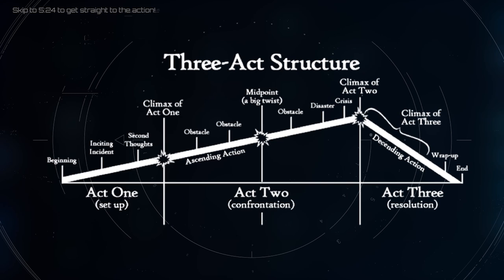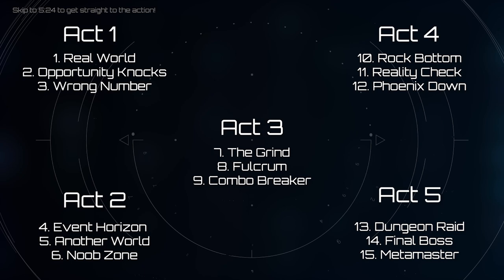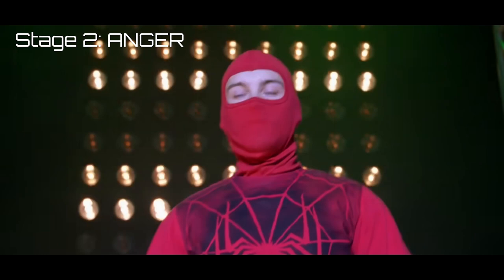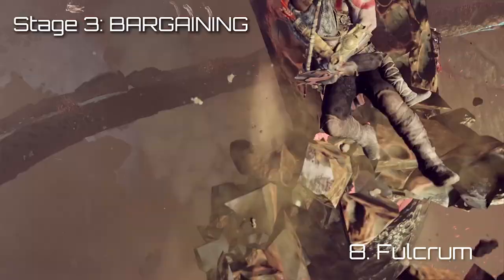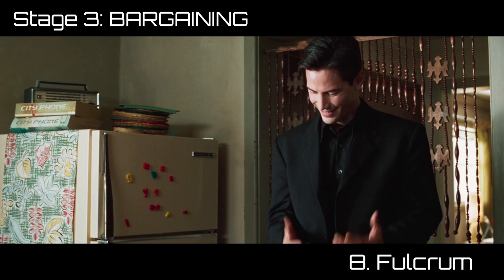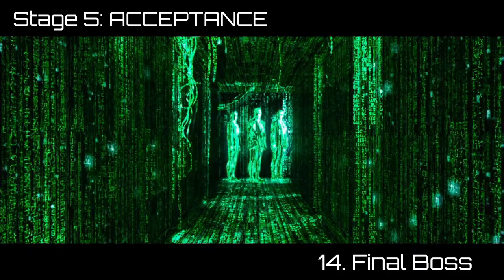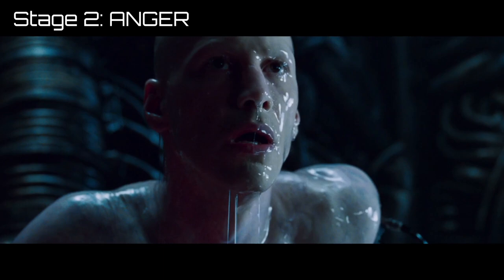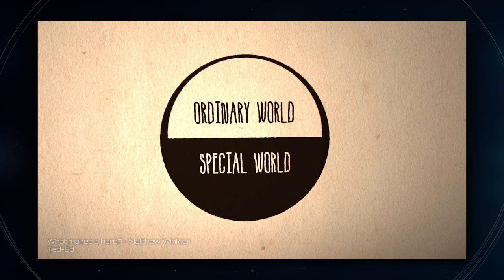The Secret to Telling Good Stories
Through the magic of storycraft, it's possible to access the source code of your subconscious. By learning to identify the elements of a good story, you'll become a master of the realm of the dead.  Learn how to outline stories the way award-winning novelists and Hollywood screenwriters do. Just be warned: once you know the secret, you won't be able to reload a save.

0:00 Genesis
0:37 The Quest
1:54 The Method
5:24 Five Stages
7:24 Plotting Points
10:08 The Matrix Breakdown
14:52 Force of Change
17:28 A Secret is Revealed
21:46 Last Rites